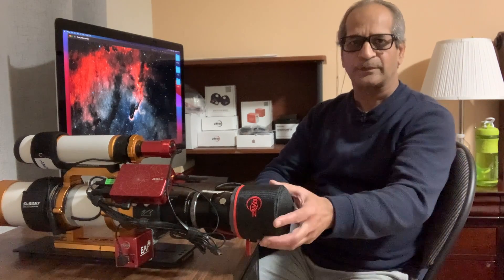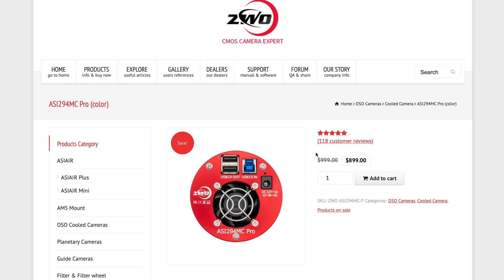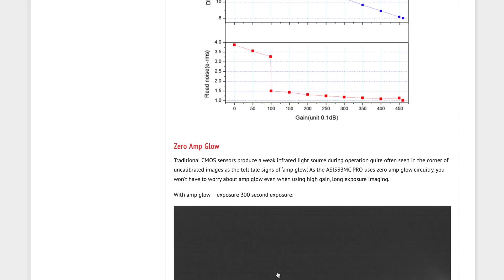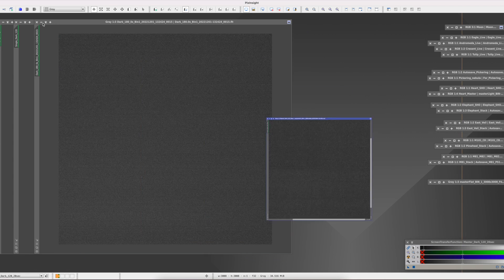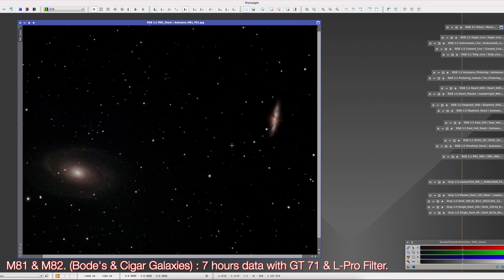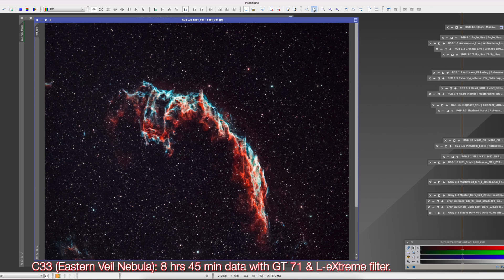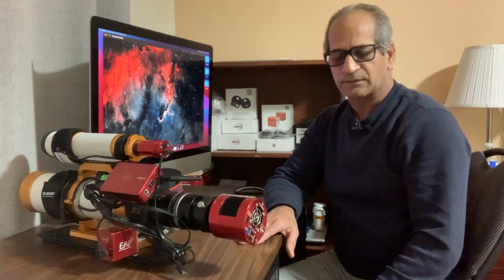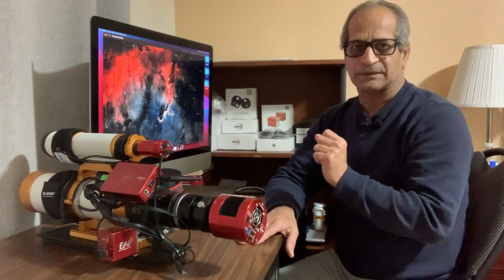Best Beginner One Shot Colour (OSC) Camera For Astrophotography. ASI533MC PRO Review After 6 Months.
In this video I have reviewed my experience with ZWO ASI533MC Pro colour camera. The review is from a beginner’s perspective and may not be a comprehensive one.

I hope this video is informtive and useful. Please let me know in comments if I missed anything.